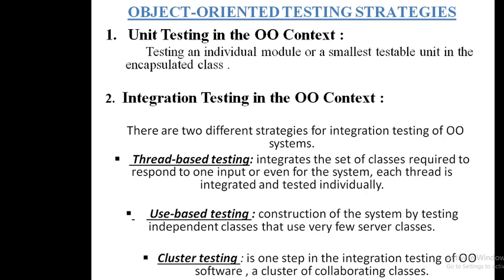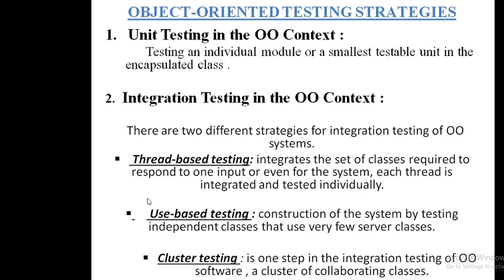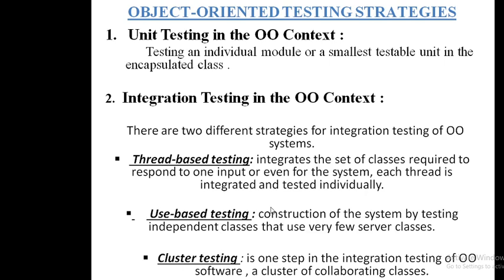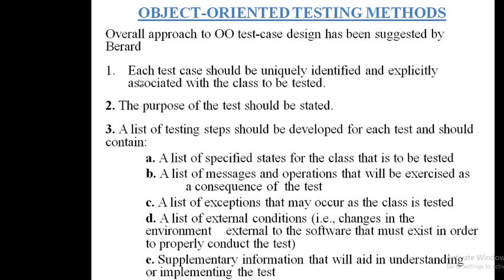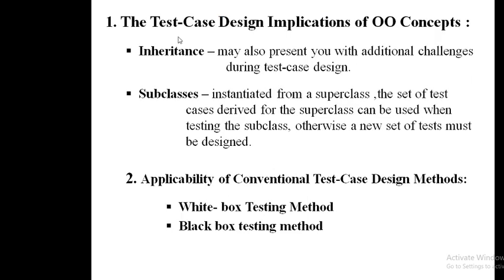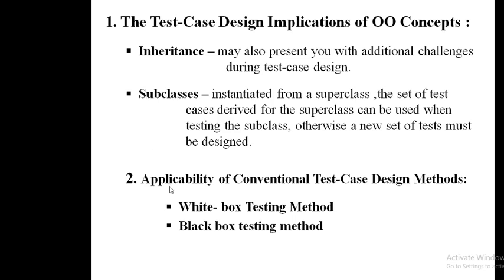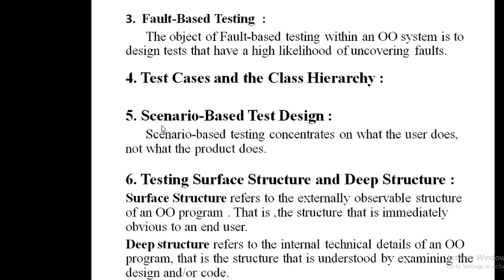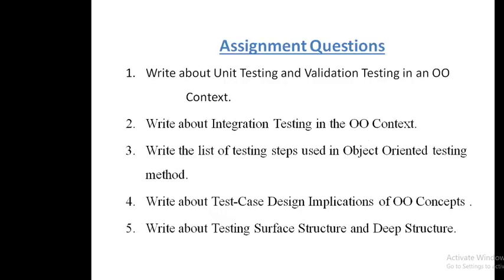Object Oriented Testing Strategies, Object Oriented Testing Methods